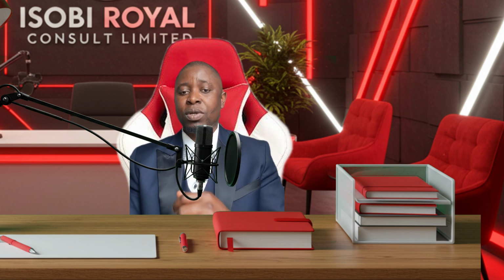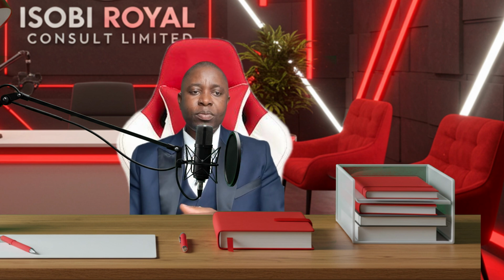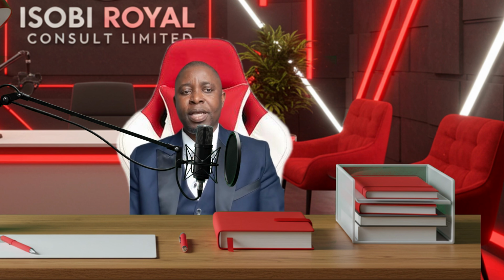Study Abroad with Low Tuition | UK, Canada, USA | 3rd Class & HND Accepted!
Are you planning to study abroad but worried about your qualifications, tuition fees, or traveling with your family? 🎓✈️

In this video, we break down:

✅ How to apply to study in the UK, USA, Canada, Australia, Germany, and Ireland

✅ How students with HND or 3rd Class degrees can still get admission

✅ Key documents you need to apply for your student visa

✅ Tips for IELTS, TOEFL, GRE, and GMAT preparation

✅ How to pay your tuition in installments, use low deposits, and get study loans

✅ How to bring your spouse or children with you

✅ What to expect during your Pre-CAS interview

💡 Whether you're aiming for an MBA abroad or just want an affordable study abroad program, this video will guide you step-by-step.